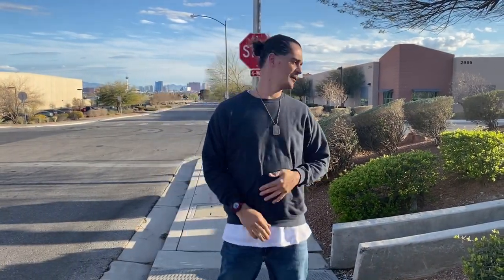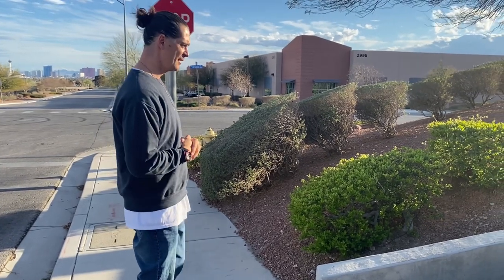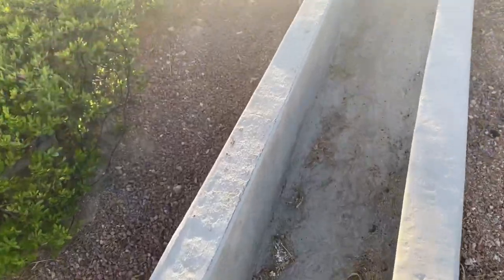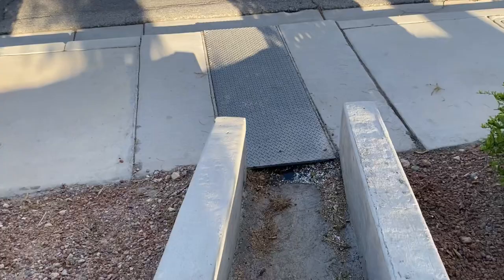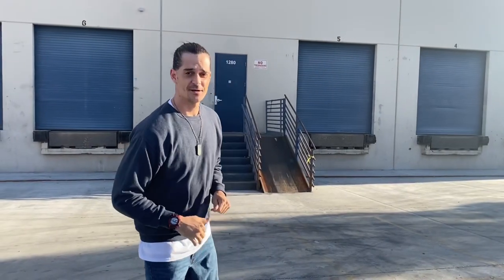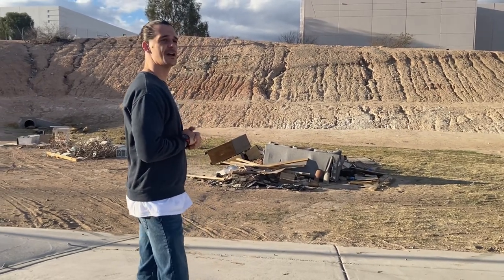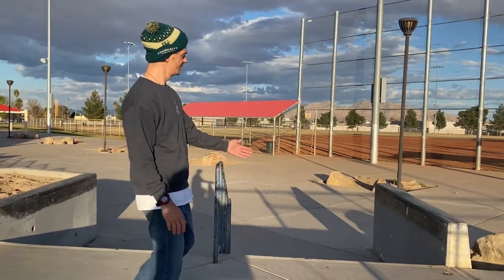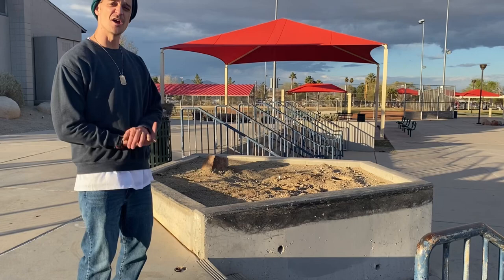“Episode 1” Las Vegas has skate spots brought to you by @Perishp1 location and want to expect !!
Go to Las Vegas street spots with host Perishp and see what to expect and how to get there . Also clips of me skating the spots all filmed 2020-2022 . Enjoy the directions !!